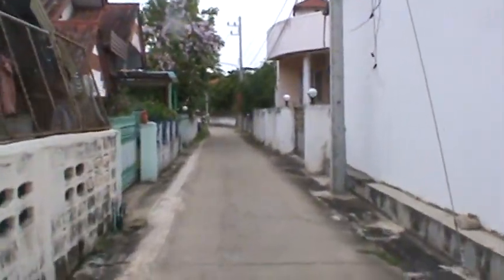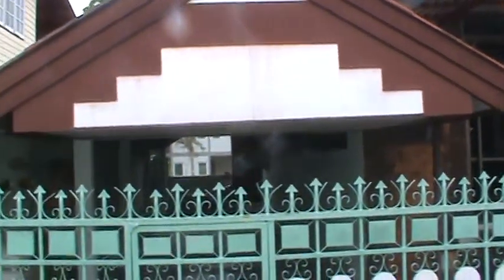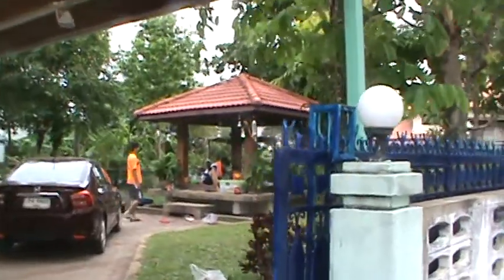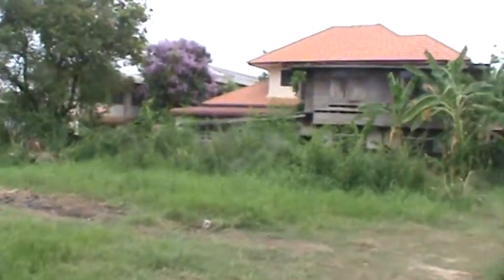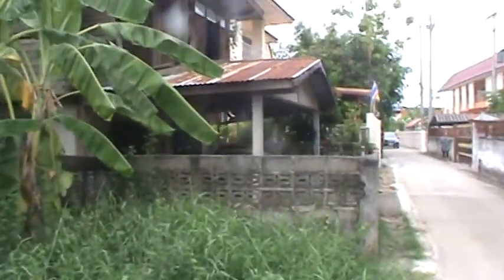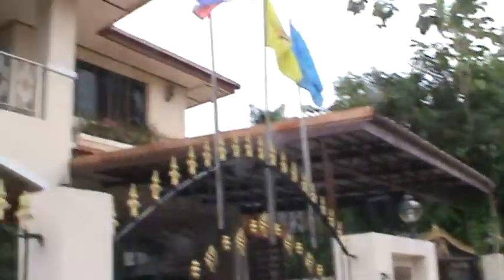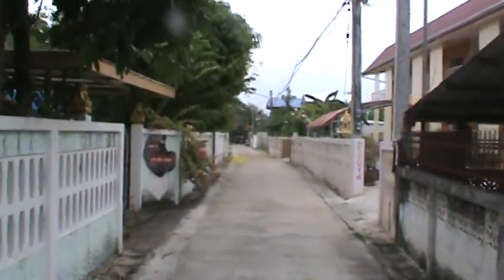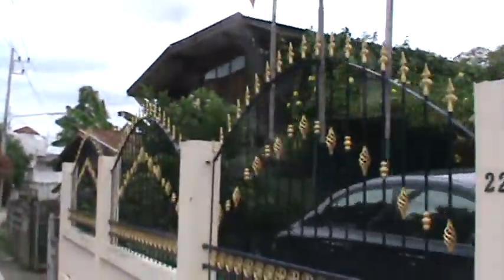Chaiyaphum Neighborhood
Walking down our Soi in Chaiyaphum, Thailand